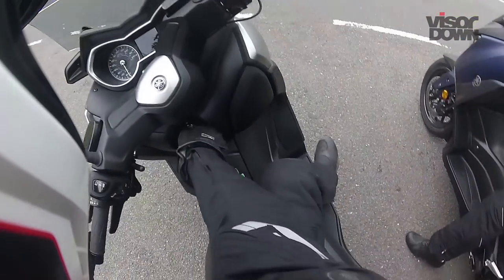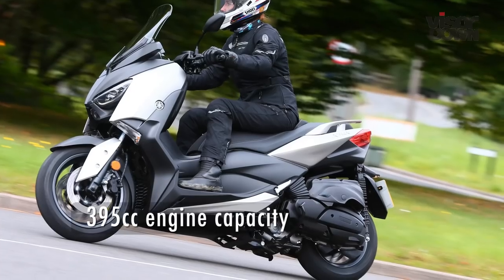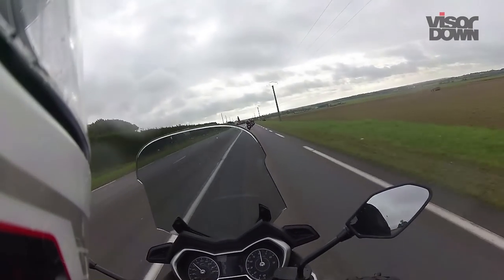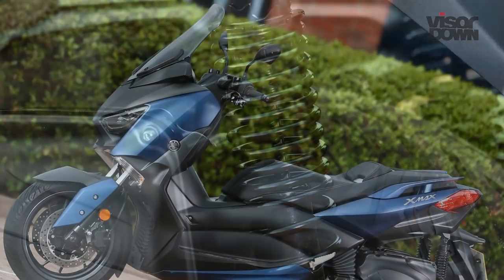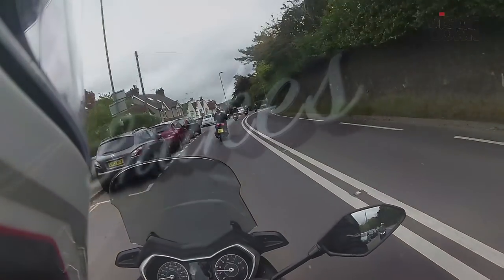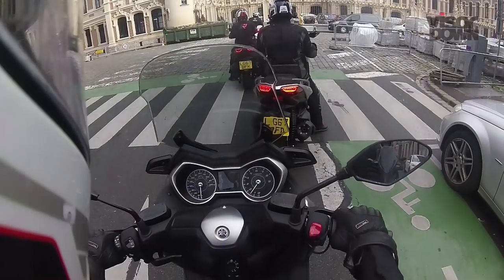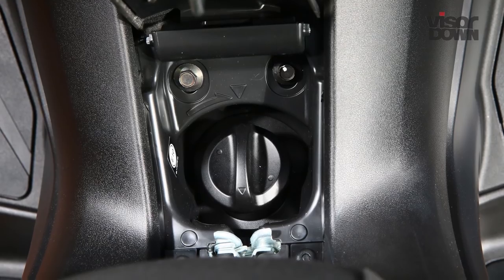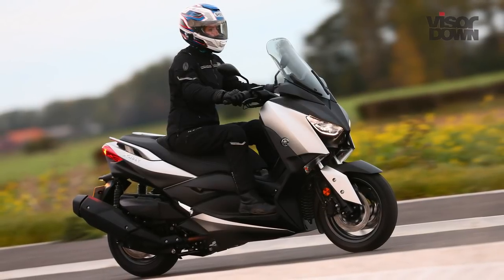Yamaha XMAX 400 Maxi-Scooter Review | Visordown.com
Visordown are at the launch of Yamaha's newly updated XMAX 400 maxi scooter in France.

Yamaha XMAX400 Maxi-Scooter Review: Introduced in 2013, the medium-capacity model really exists to bridge the gap between the motorcycle-rivaling TMAX 530, and the lower capacity, inner city XMAX 300.